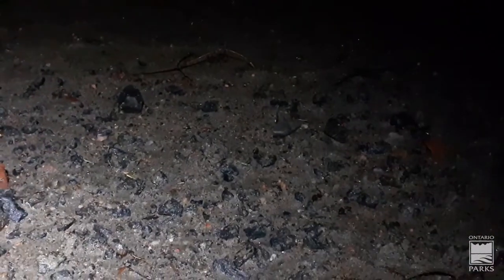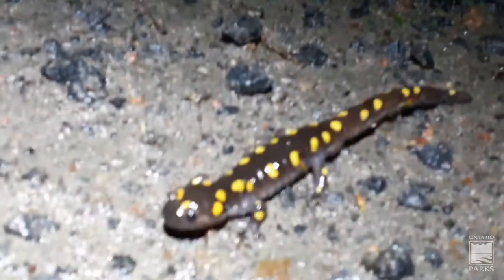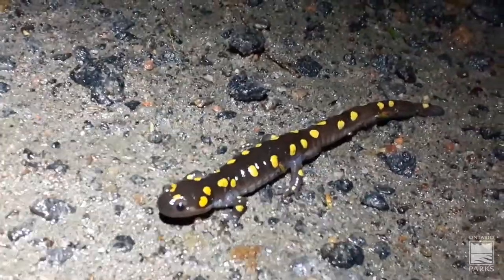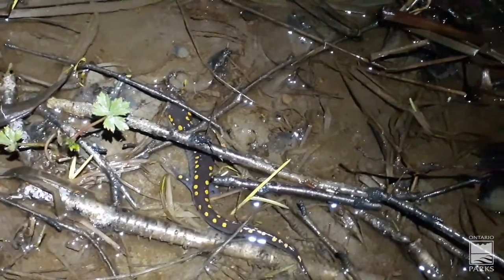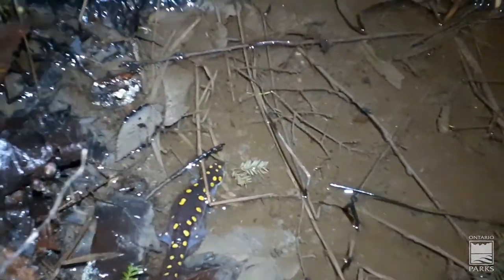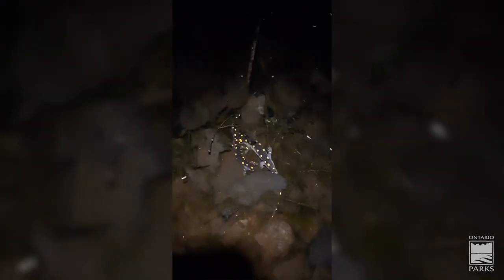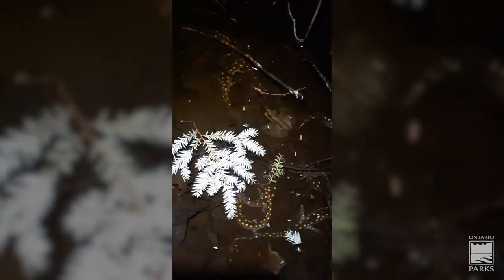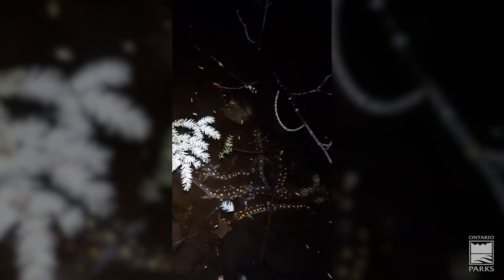The journey of the Spotted Salamander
Welcome to our “Discovery at home” video series! We’ll be sharing interesting facts and activities from our Discovery Program to you.

Today, David is here to witness the journey of the Spotted Salamander.

Bienvenue à la série de vidéos « Découverte à la maison »! Nous vous communiquerons des activités et des faits intéressants tirés de notre programme Découverte.

Dans la vidéo d’aujourd’hui, David est témoin de le périple de la salamandre maculée en personne!

Pour en savoir plus au sujet de notre programme Découverte, allez à